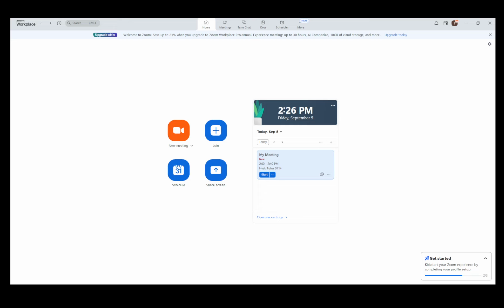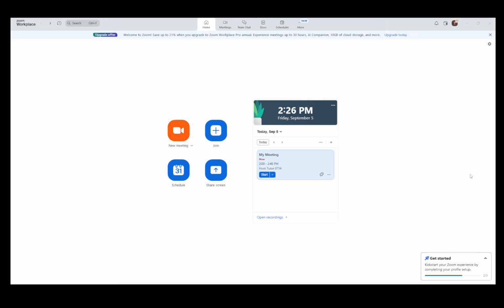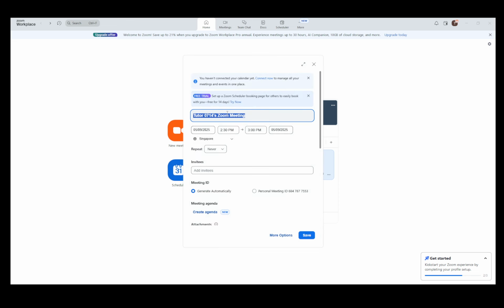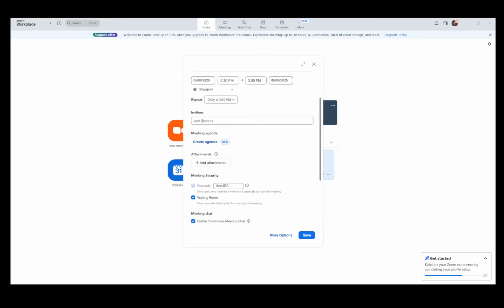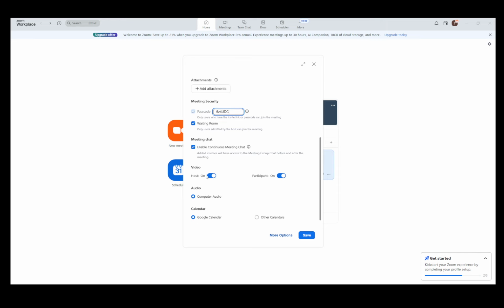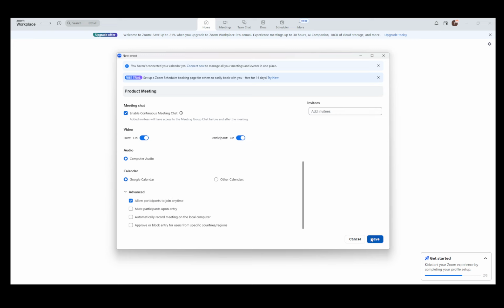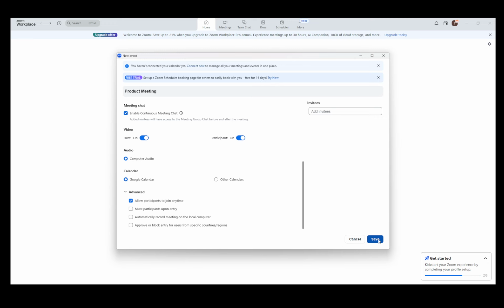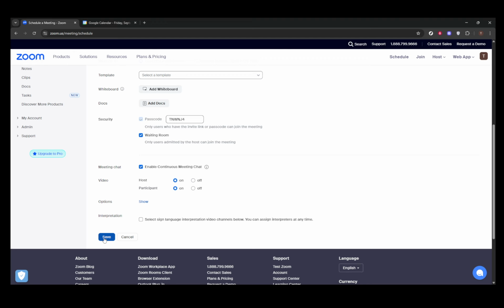How to Schedule a Zoom Meeting [2026 Full Guide]